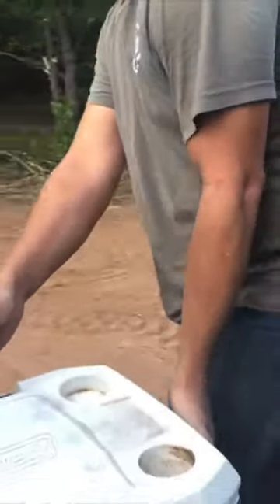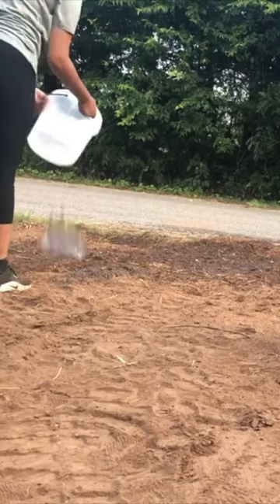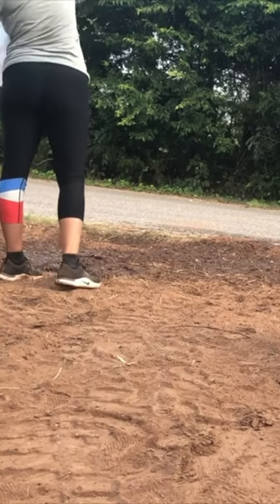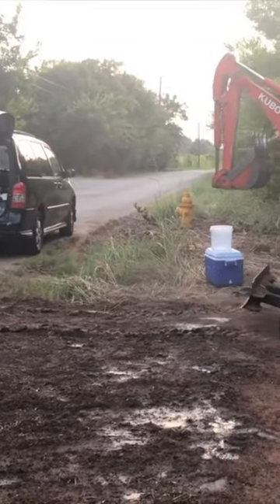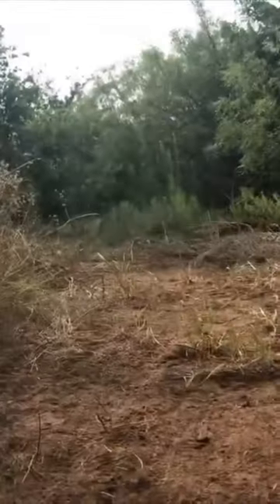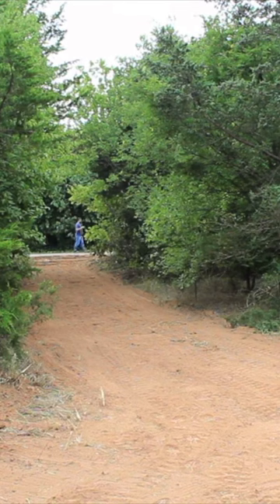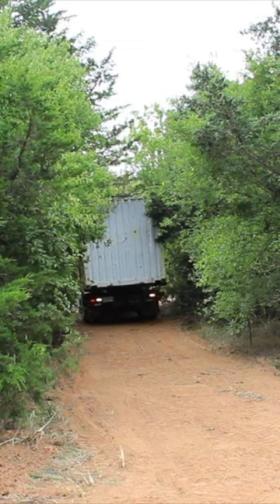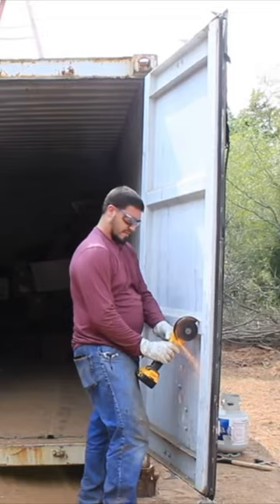Clearing the land & preparing for the shipping container.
In this shorts recap we are preparing for the arrival of our storage shipping container.We are excited to have a place to hold our stuff and a place to sit down when we get tired from clearing the land.

We are doing recaps of our house building videos. This is for those who want to catch up to our current long form videos faster, need to reminded what happened previously, or just like YouTube Shorts.